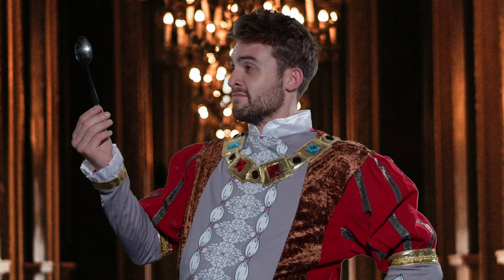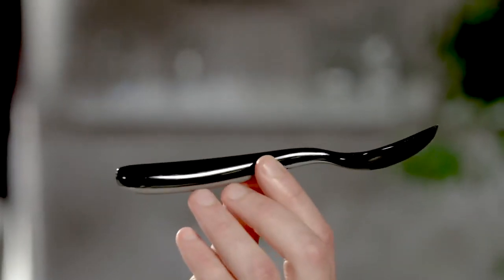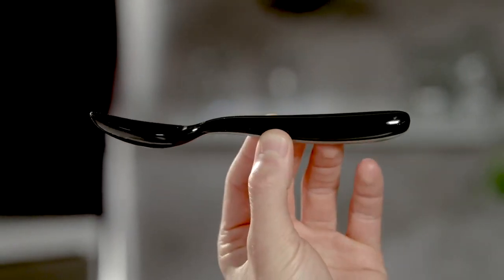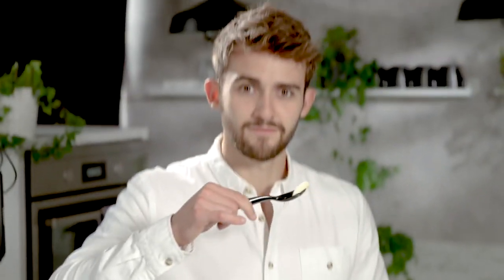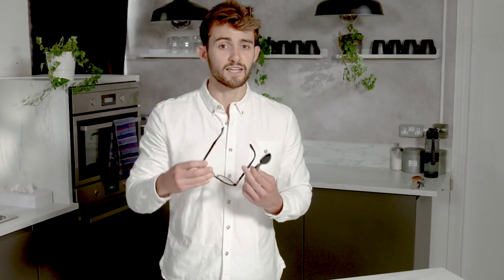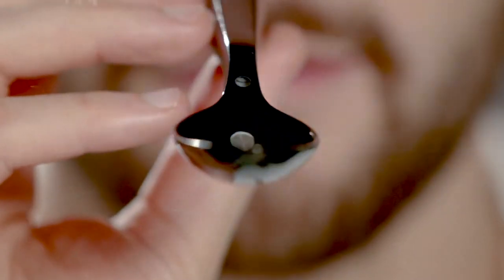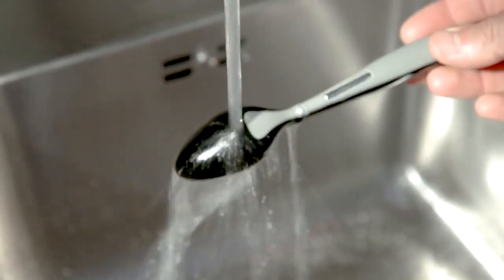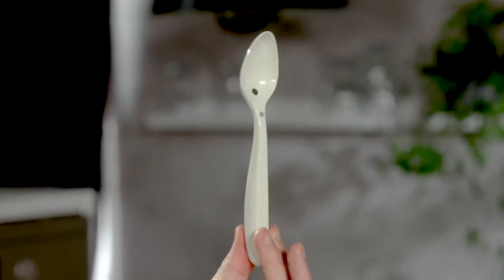Meet SpoonTEK - A Spoon that Elevates Taste